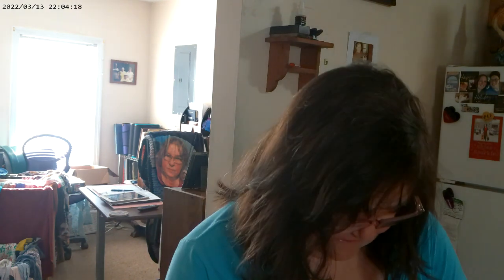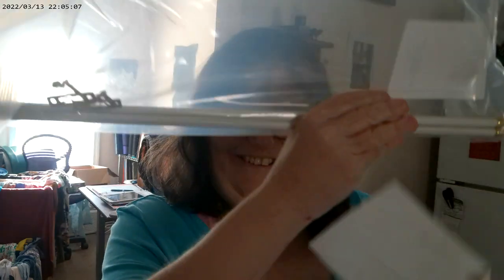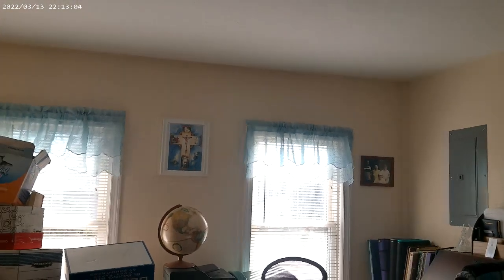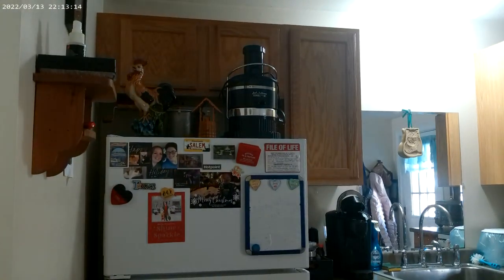Unboxing,Paying Bills etc